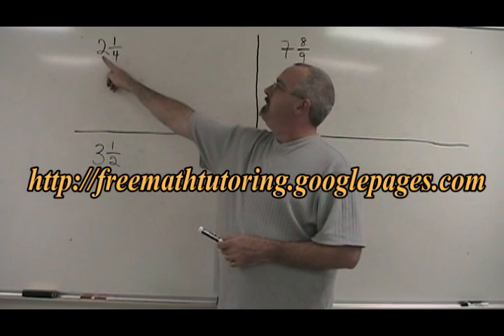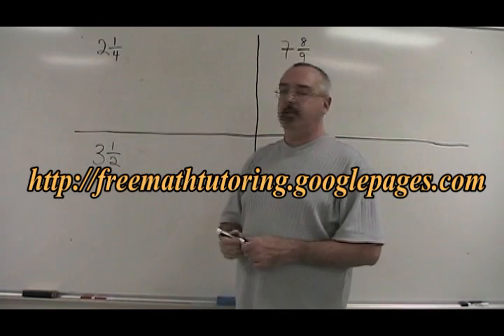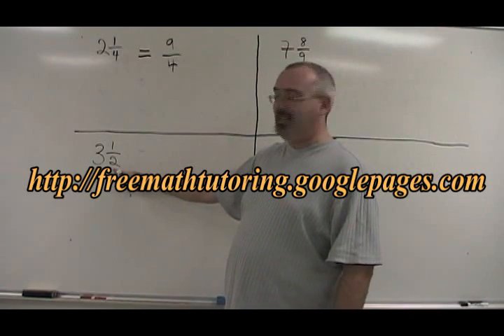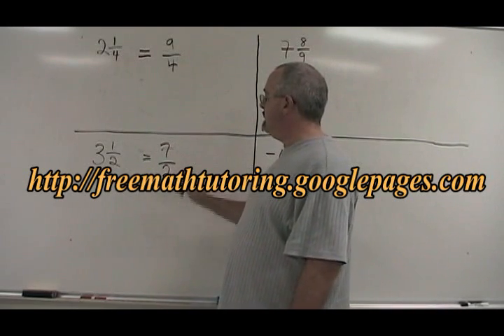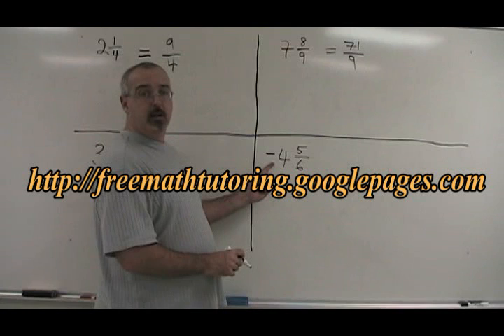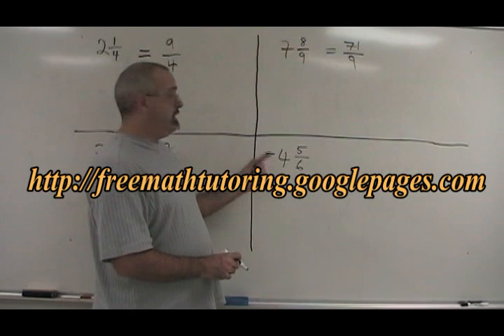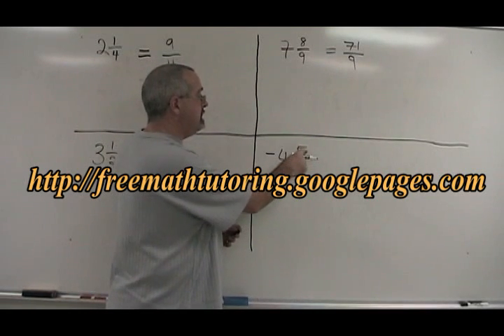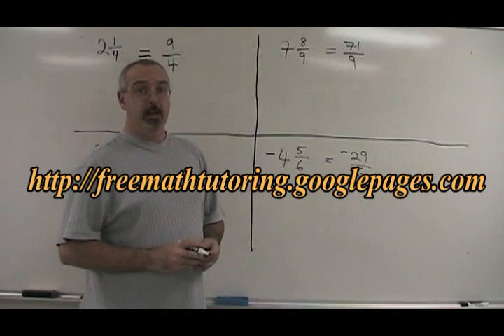Converting Mixed Numbers to Improper Fractions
This video illustrates how to convert mixed numbers to improper fractions, as required in secondary school Math. For Exercise and answer sheets, go to: